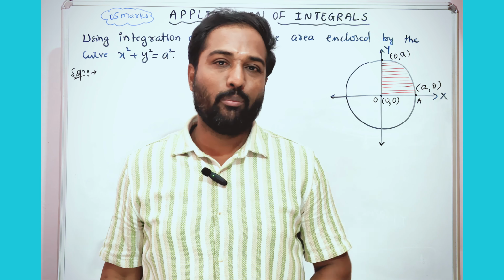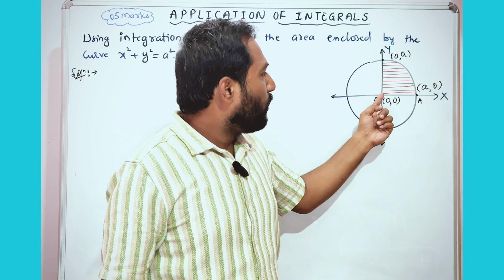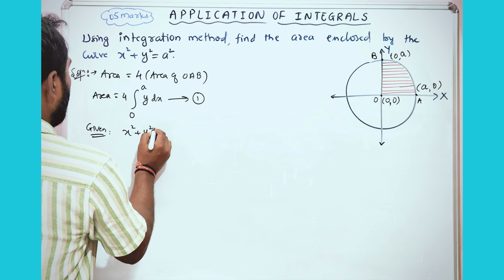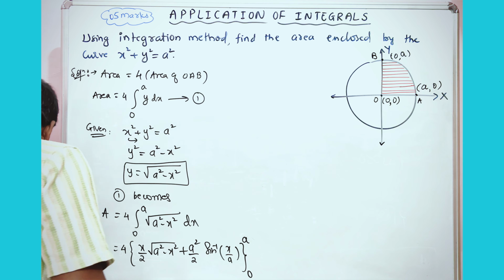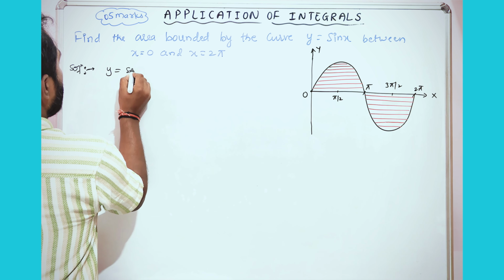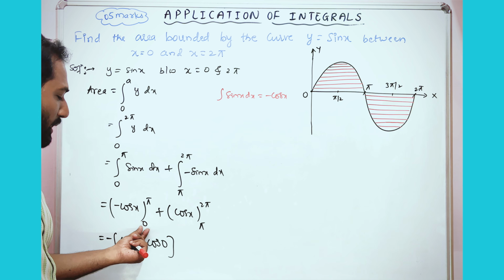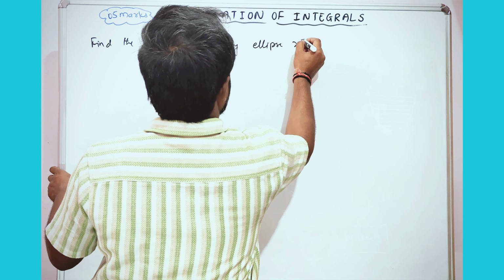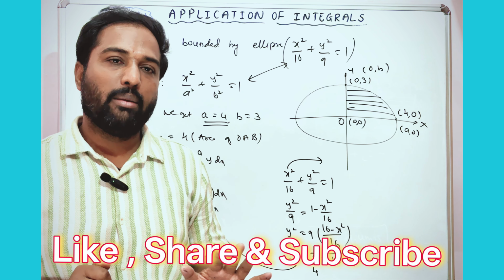Find area enclosed by the curve 𝒙^𝟐+𝒚^𝟐=𝒂^𝟐|Find area bounded by the curve 𝒚=𝒔𝒊𝒏𝒙 between 𝒙=𝟎 & 𝒙=𝟐𝝅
🎯 YouTube Title (Final – Best SEO)
1) Find Area enclosed by circle 𝒙^𝟐+𝒚^𝟐=𝒂^𝟐 | Using Integration method| Class 12 | Easy Method | Dr Vishal Patil | Vishal Patil
2) Find area bounded by the curve 𝒚=𝒔𝒊𝒏𝒙 between 𝒙=𝟎 & 𝒙=𝟐𝝅  | Using Integration method| Class 12 | Easy Method
📝 YouTube Description (SEO + Student Friendly)
In this video, we learn how to find the area of an ellipse using integration method for Class 12 Applications of Integrals.
We solve the problem step-by-step for the Circle:
𝒙^𝟐+𝒚^𝟐=𝒂^𝟐 and curve 𝒚=𝒔𝒊𝒏𝒙 between 𝒙=𝟎 & 𝒙=𝟐𝝅
This topic is very important for 5 marks questions in Karnataka PU Board exams and is also useful for CBSE & other state boards.
📌 Topics Covered:
 Equation of circle and sine curve
 Graph of circle and sine curve
 Limits of integration
 Step-by-step solution
 Final area formula derivation
🎯 Why watch this video?
 Easy explanation
 Exam-oriented method
 Best for Class 12 board preparation
 Useful for quick revision
📚 Chapter: Applications of Integrals
🎓 Class: 12 PU / CBSE
📌 Marks Weightage: 5 Marks
🔖 Hashtags (Best for Reach & Search)